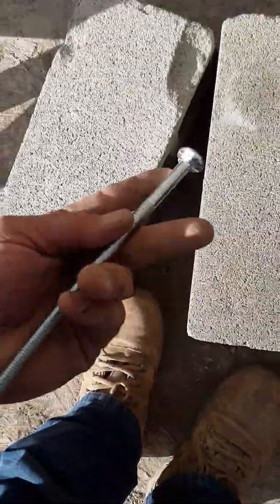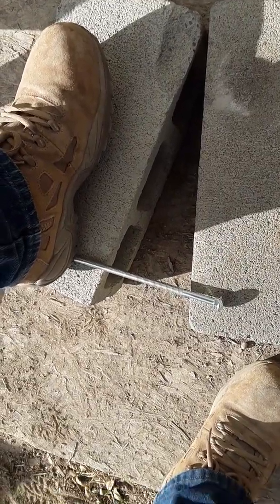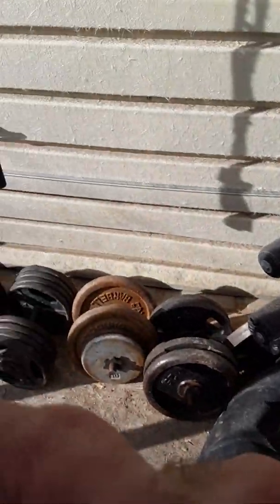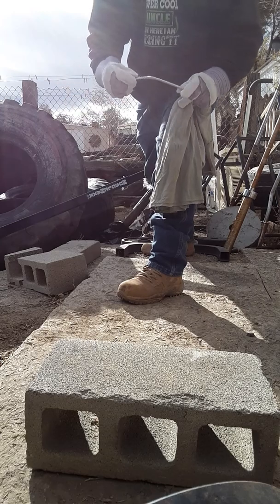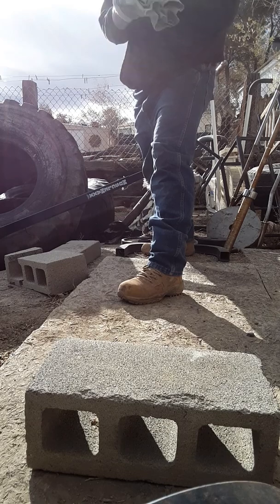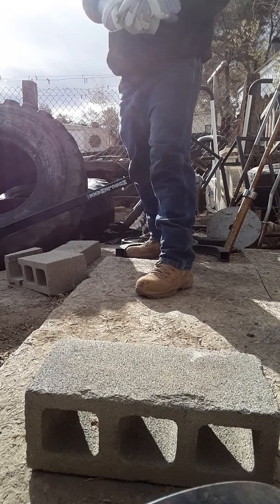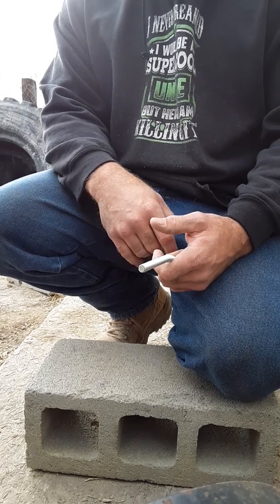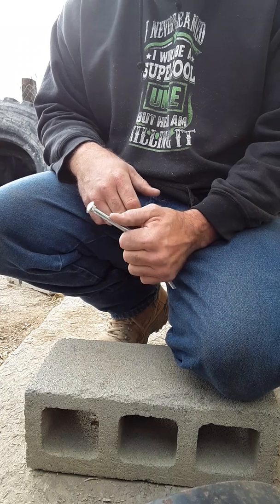Is it really difficult to do strongman feats? - Willy's Life